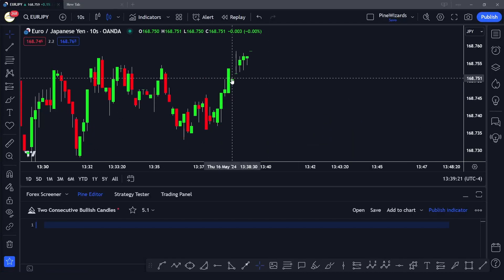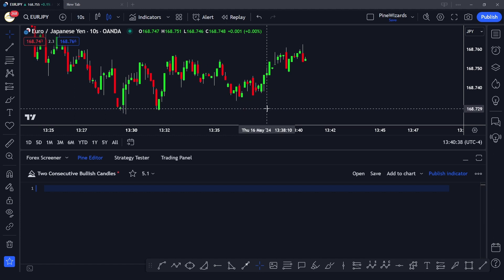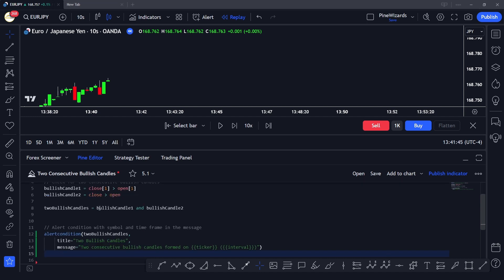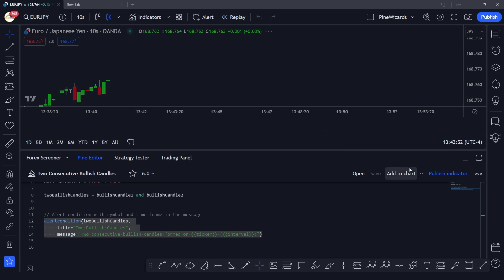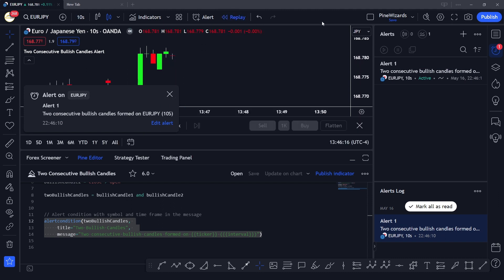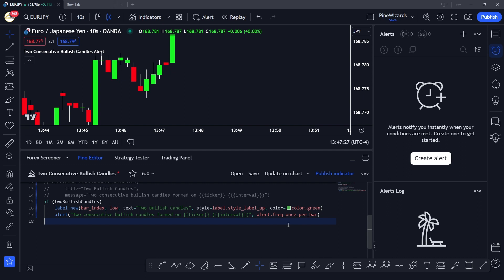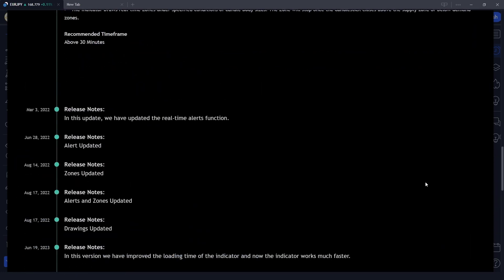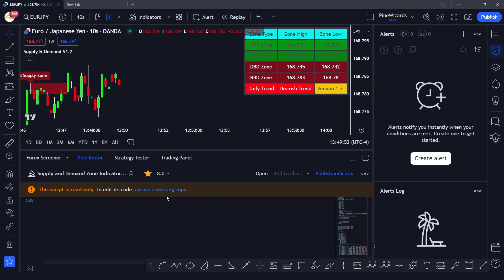Code Custom Alerts in Pinescript | Lesson 36 | Pinescript Course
In this video I have shown you how you can use the alerts and alertcondition function in Pinescript. This function is very useful because you can get alerted in realtime about the  important information that can affect your trades.